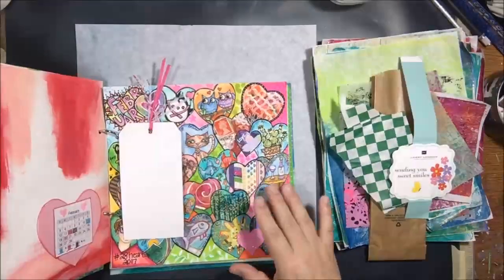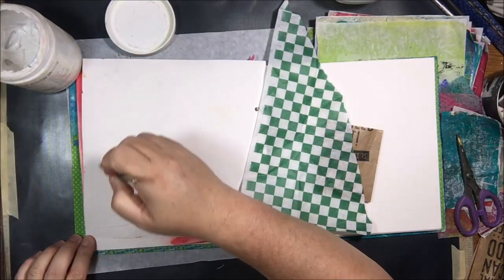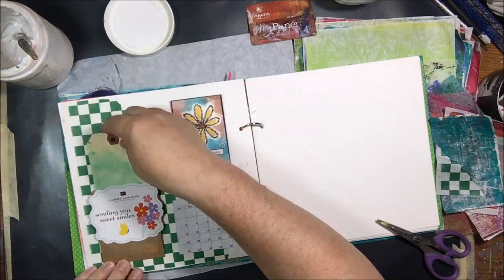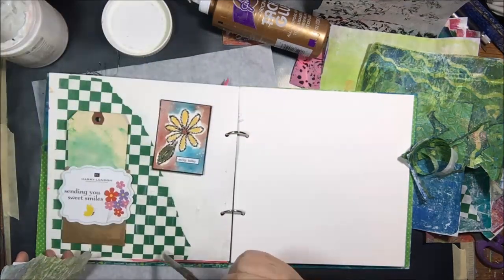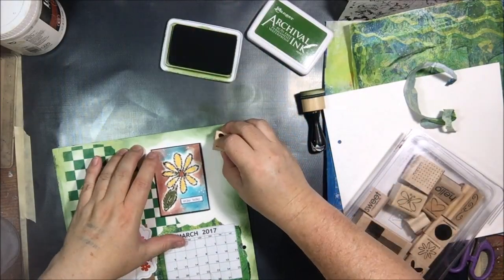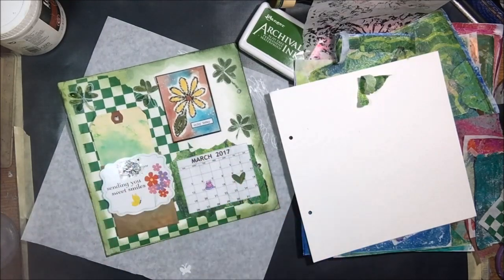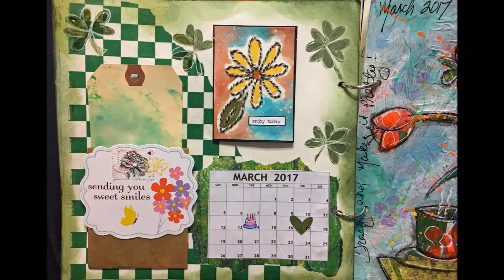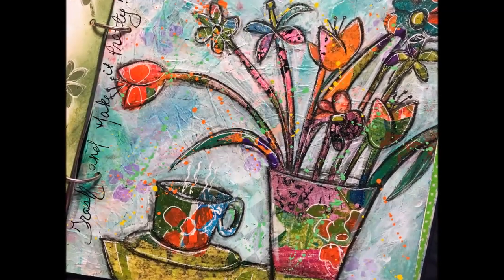Mixed Media Art Journal Page - My Life 2017 March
My pages for my 'My Life 2017' art journal using the trashy gel print papers I made a couple days ago and a exclusion technique. Happy Spring!

Materials used with links:
140 pd cold press watercolor paper
Various collected trash & trashy gel printed deli papers
Glossy collage pauge
Flowers and birds stencil
Dylusions acrylic paints:
Cherry pie
Dirty martini
White posca pen
China marker pencil
Titanium white acrylic paint
Pebeo Dyna Green blue acrylic
Black Stabilo All pencil
Water barrel brush
Bright colored Posca pens, medium, for splatter
Archival ink, fern
Ink blending tool
Small heart rubber stamp, similar